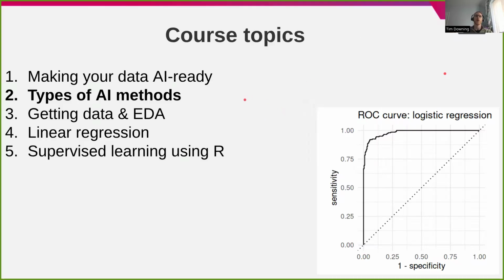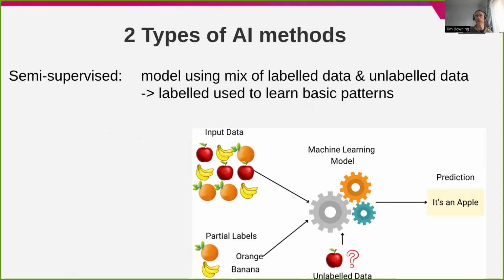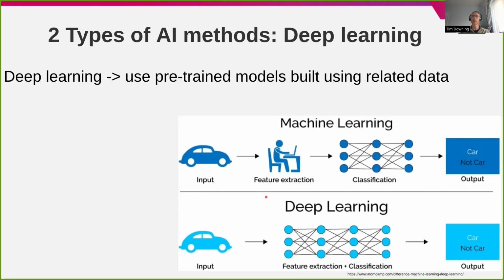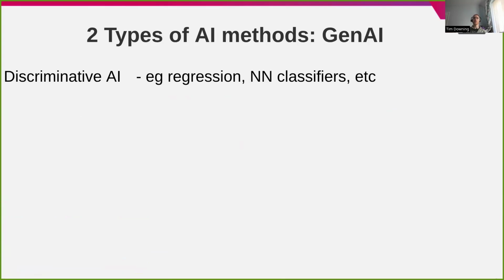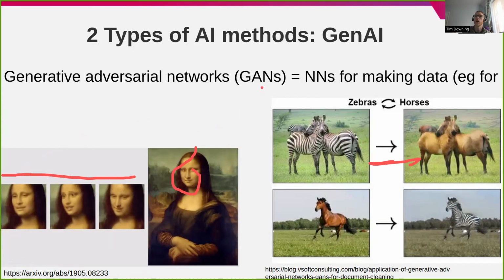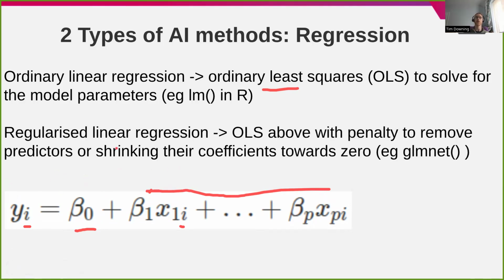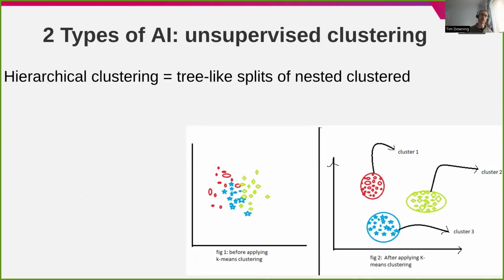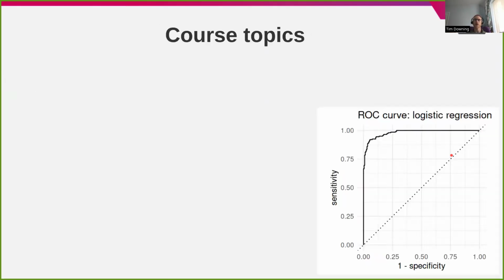B09 R for AI 2 Types of AI